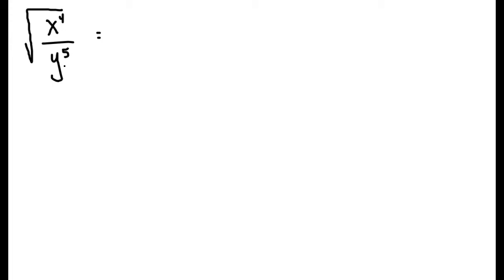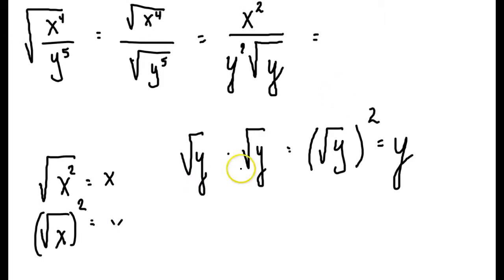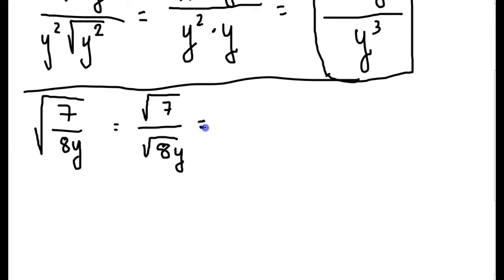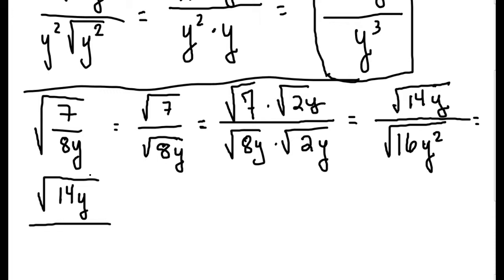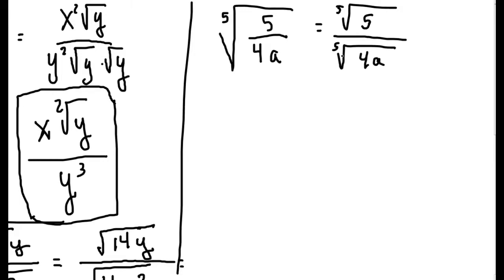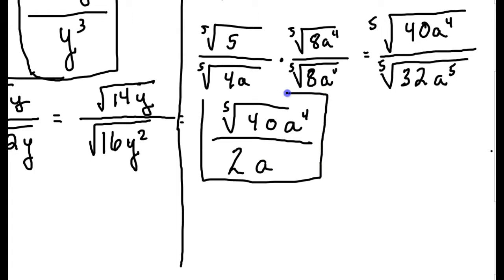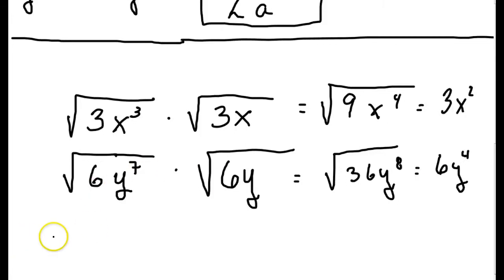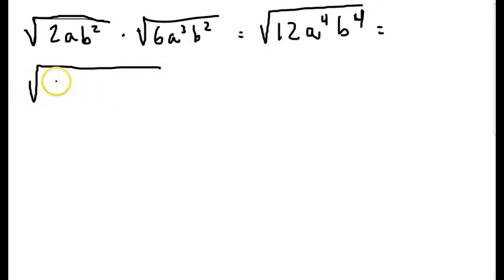Class on February 6th